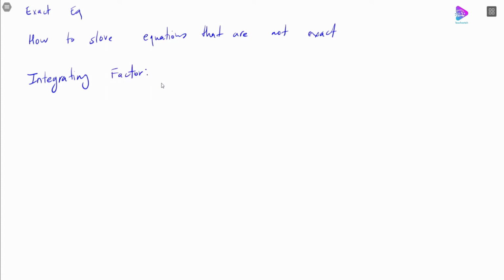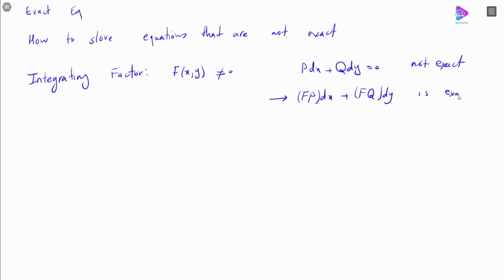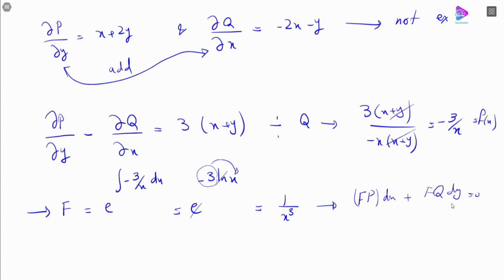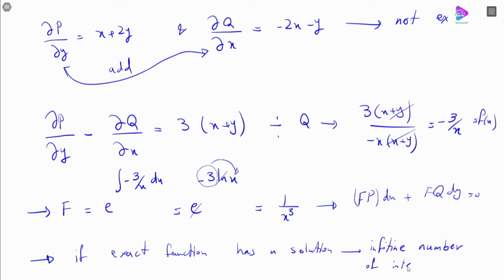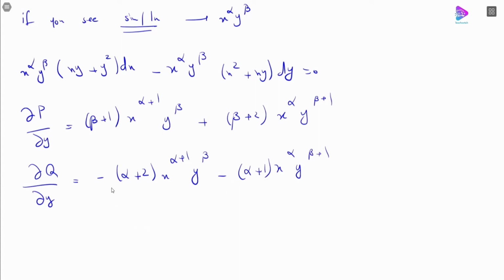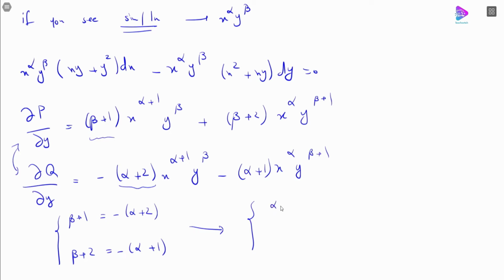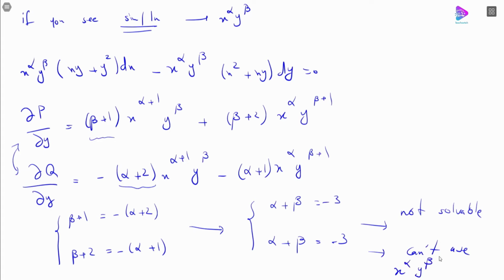How to Solve Exact and Non-Exact Differential Equations| Lecture 9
Welcome back to Teacheetah Differential Equations, in our last video, we discussed exact differential equation. We also showed how we can solve exact differential equations. In this video, we want to show you how we can solve a differential equations that are not exact.  We will show you how with the use of integrating factor,  exact differential equation can be solved.  Three different categories of non-exact differential equations will be covered: